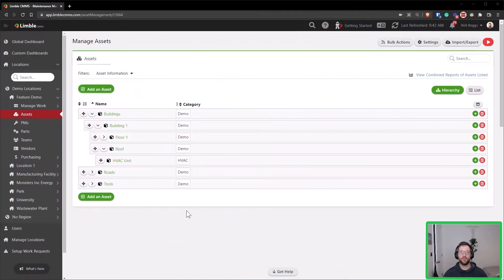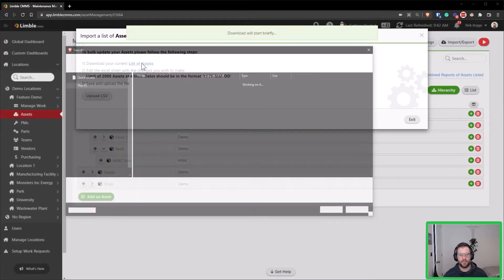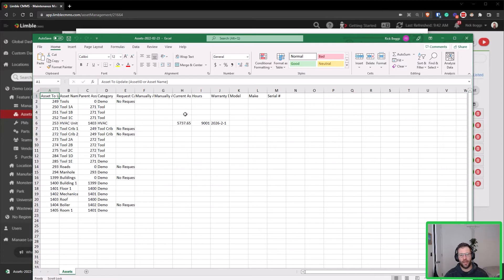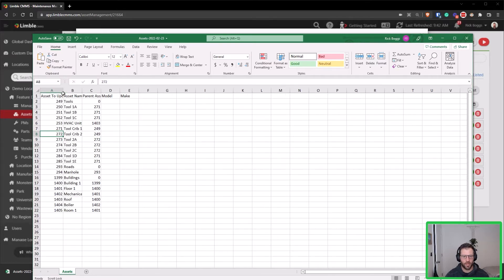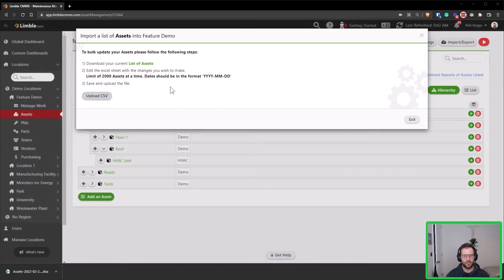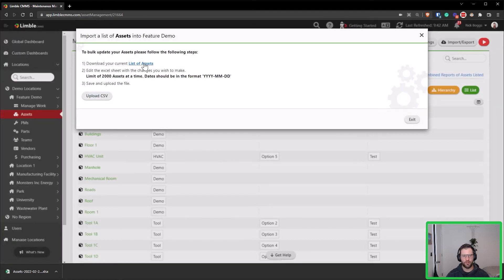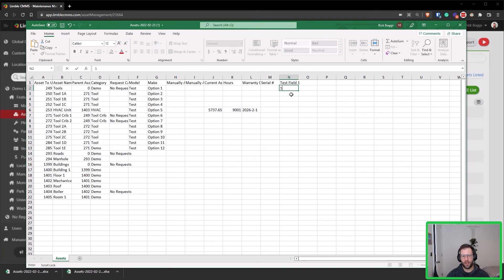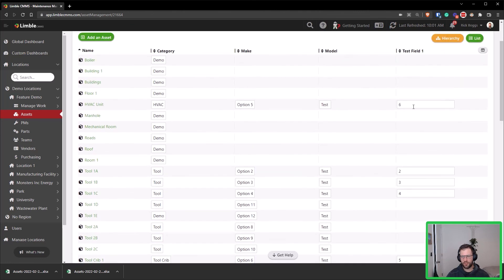Bulk Update - Assets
Need to quickly update or add new information to your existing assets? Use the Bulk Update process to add or update assets or asset fields quickly in a spreadsheet and upload that back into Limble to see the changes.